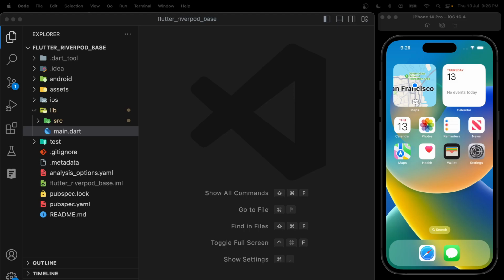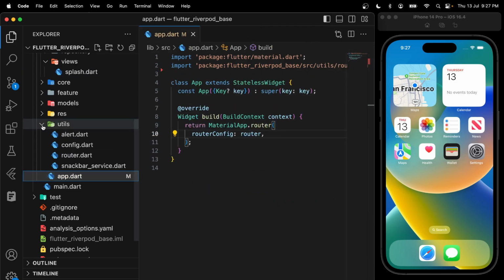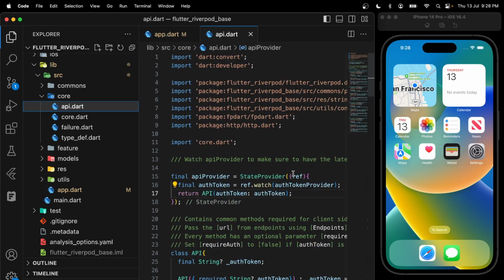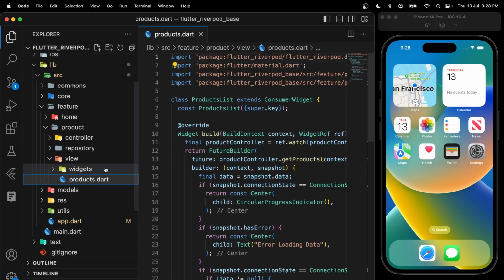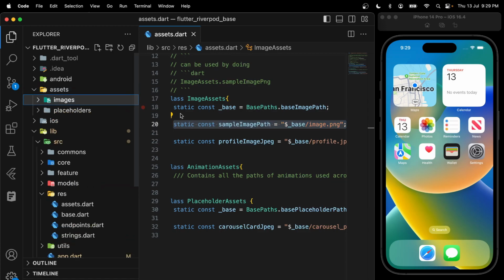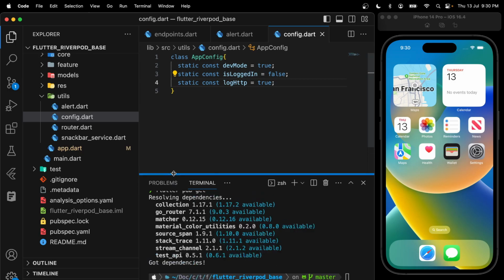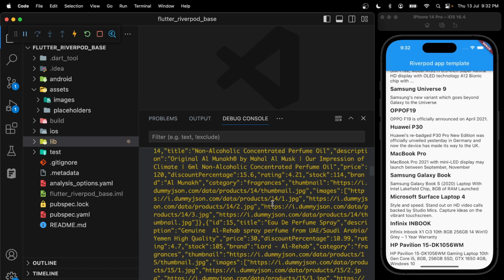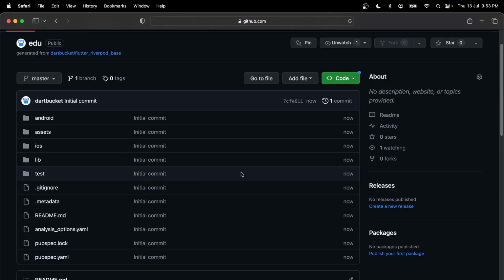Production grade Flutter Architecture with Riverpod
In this tutorial, we will learn how to architect a Flutter project. We will cover topics such as:
Creating a clean and organised project structure
Using state management to keep your code DRY
By the end of this tutorial, you will have a solid understanding of how to architect a Flutter project that is easy to maintain and extend.
Here are some of the benefits of architecting your Flutter project correctly:
Easier to maintain: A well-architected project is easier to maintain because it is easier to understand and navigate.
Easier to extend: A well-architected project is easier to extend because it is easier to add new features and functionality.
More efficient: A well-architected project is more efficient because it is easier to debug and optimise.
Better performance: A well-architected project can perform better because it is easier to optimise for performance.
If you are serious about building great Flutter apps, then it is important to learn how to architect your projects correctly. This tutorial will give you a solid foundation on which to build your skills.